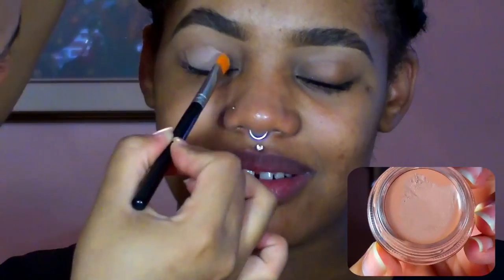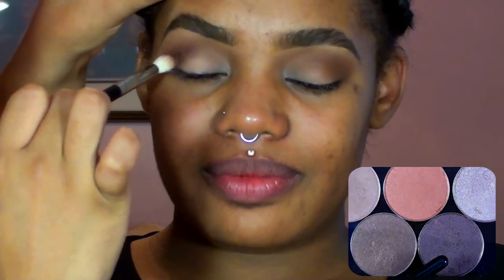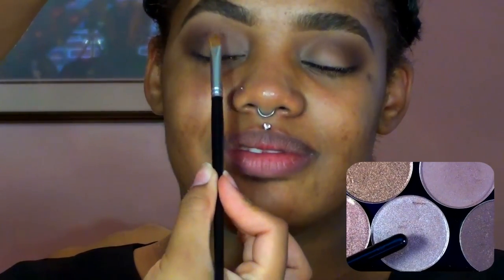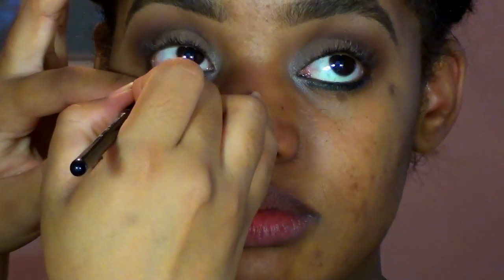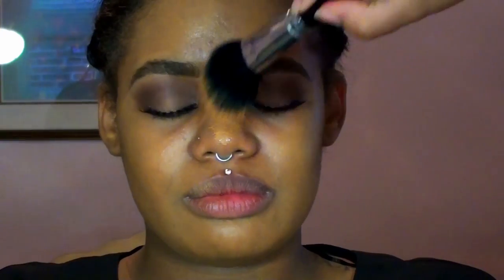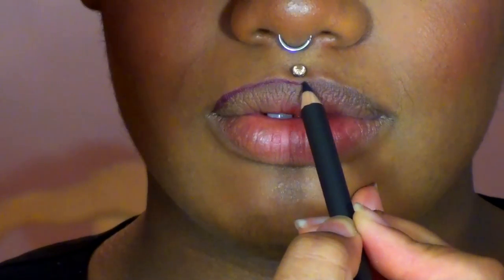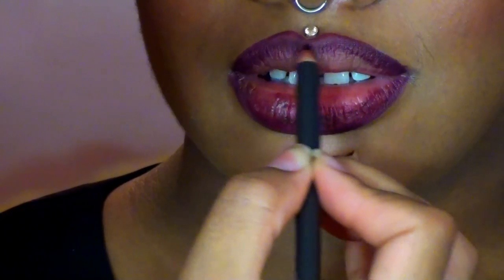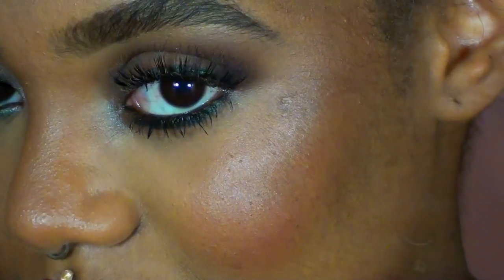Tutorial| Black Dahlia (Full Face w/Model)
Why hello there! Long time no see huh? I know I've been away for a while so I decided to come back with a special treat for you guys. I've really been wanting to do a "pre-fall" look that was dark yet wearable and focused more on perfected skin and a nice bold lip.

This look incorporates a muted neutral eye with soft metallic finishes, clean glowing skin and my favorite fall lip EVER!

I know a lot of you love when I do makeup tutorials on other models, especially of different skin tones so I had my lovely friend and fellow makeup artist, Feliza, be my canvas for this look.

PRODUCTS USED:

EYES:

MAC Paint Pot in Laying' Low
MAC e/s in Saddle
MAC e/s in Swiss Chocolate
MAC e/s in Bamboo
Coastal Scents e/s in Chocolate Berry
Coastal Scents e/s in Camel Taupe
Coastal Scents e/s in Cocoa Diamond
NARS Eye Paint in Snake Eyes
Cherry Blossom lashes in #110
MAC Zoom Fast mascara

FACE:

Tarte Clean Slate Flawless Primer
MAC Studio Fix Fluid Foundation in NC45
MAC Face & Body Foundation in C7
LA Girl Pro Concealer in Espresso
LA Girl Pro Concealer in Warm Honey
Graftobian Pro Setting Powder in Skin Tone Dark
Graftobian HD LuxeCashmere Setting Powder in Banana Cream Pie
Coastal Scents Forever Blush in Graceful
Coastal Scents Forever Blush in Dashing
e.l.f Facial Whip in Toasted

LIPS:

MAC Lip Liner in Currant
OCC Lip Tar in Black Metal Dahlia